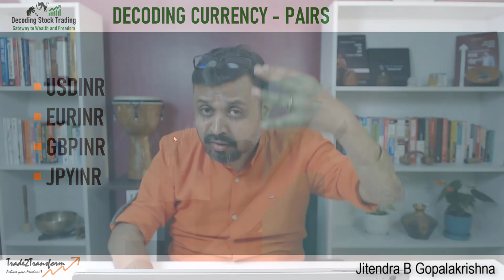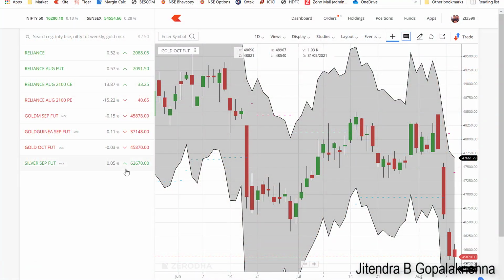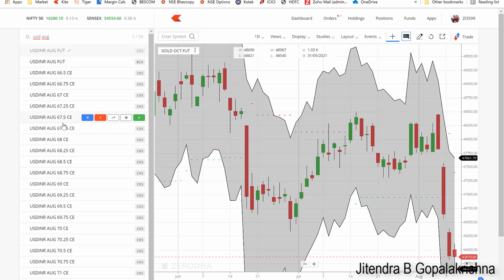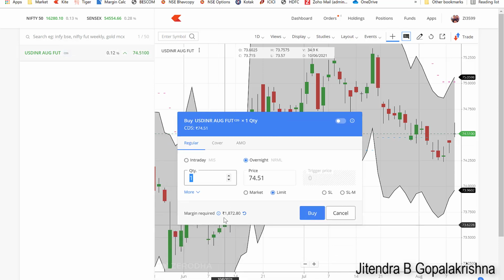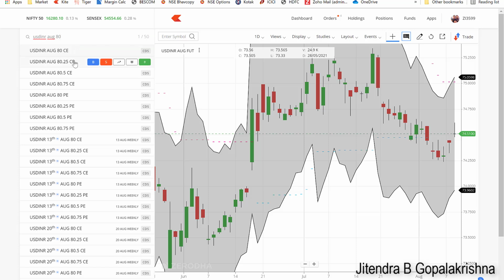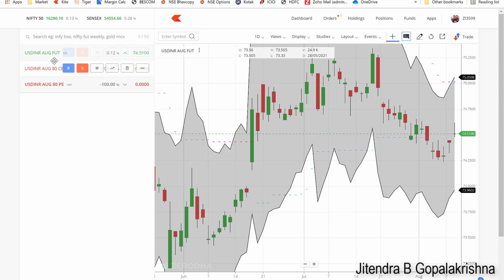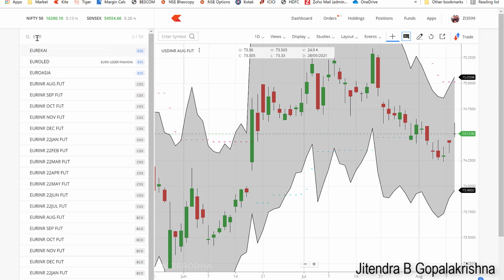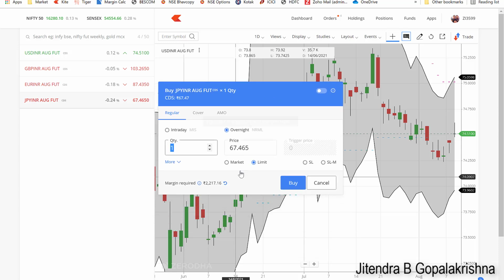Mod7 Part12 Decoding Currency | Decoding Stock Trading: Free Beginner's Stock Market Course